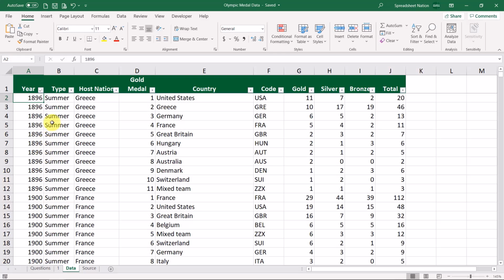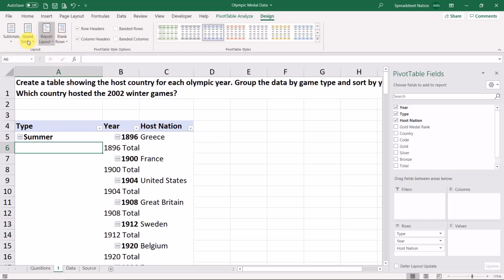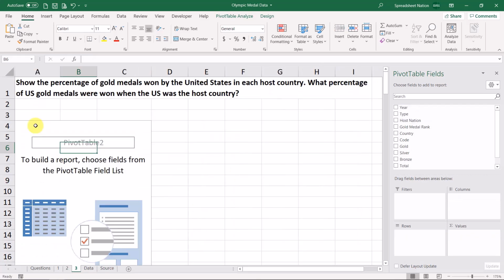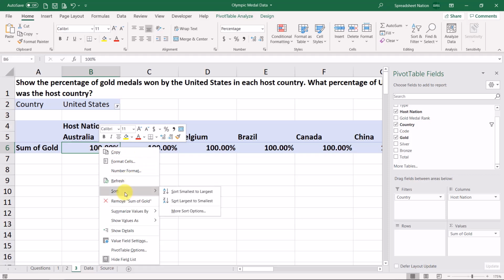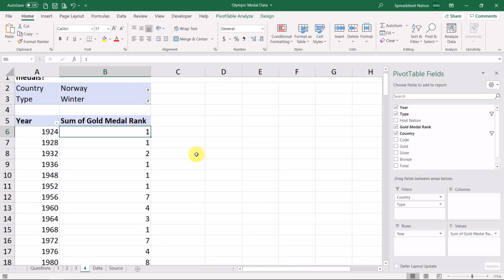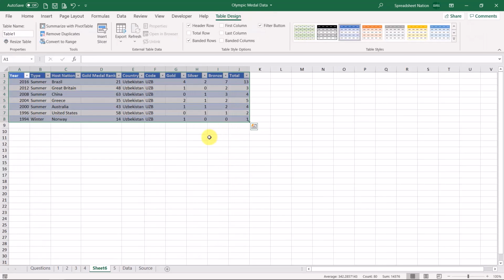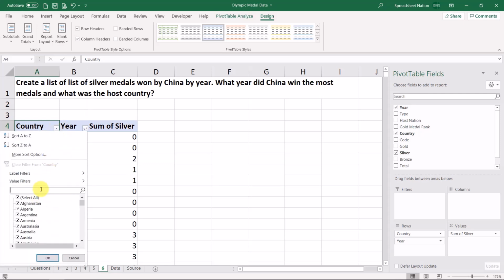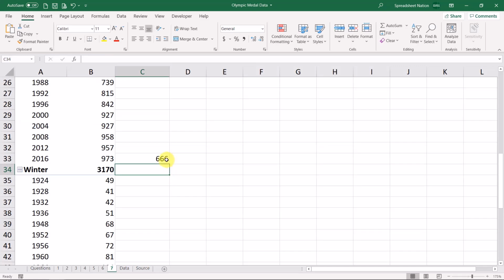More PivotTable Practice | Excel Mini-Course: PivotTables Part 10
Practice creating PivotTables in this Excel tutorial from the PivotTables series. Perfect for beginners and intermediate users who want to level up their spreadsheet skills.